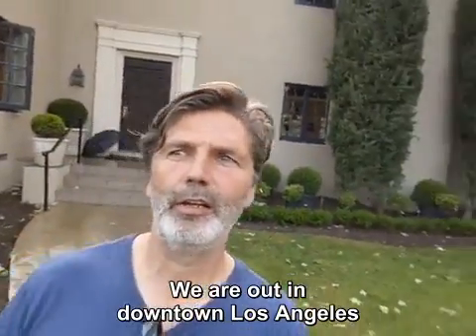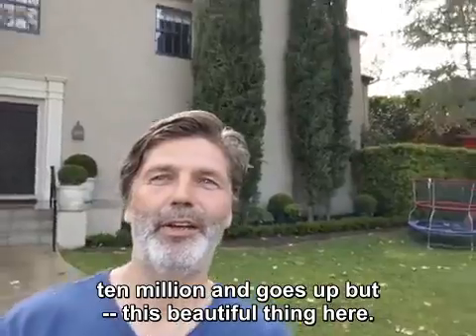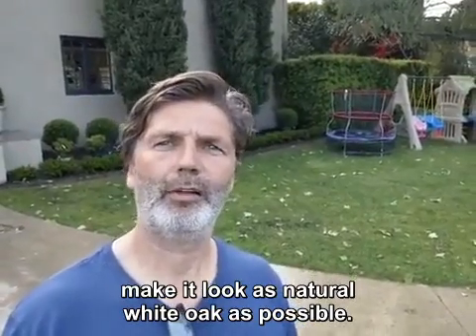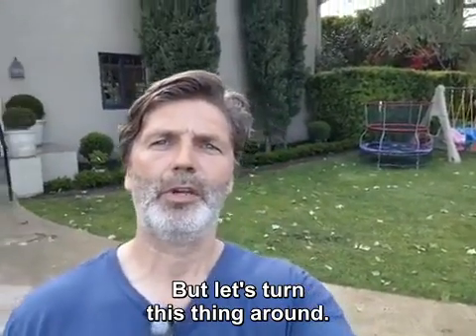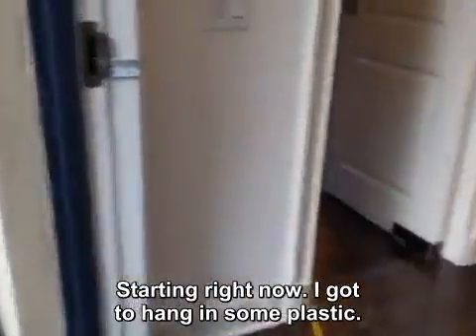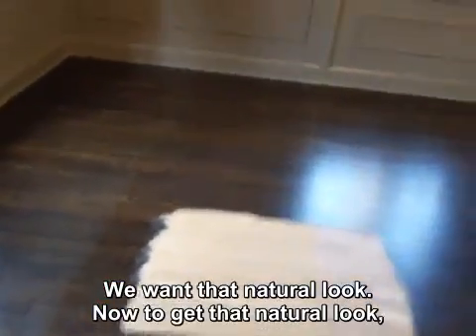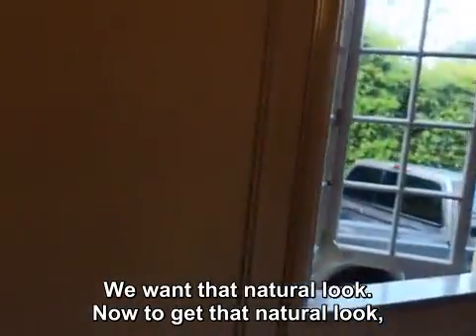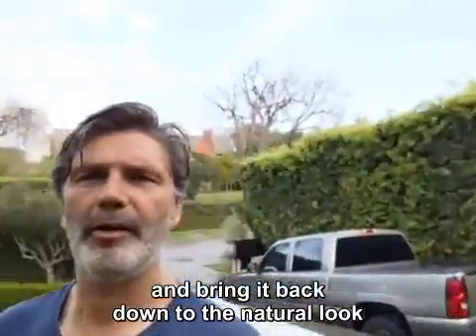Refinishing White Oak Hardwood Floor at Hancock Park, Los Angeles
Only Wood Floors, we sand with 8 or 9 grades of paper. It sounds like a lot but we are taking it off a paper-layer at a time.

We don't want to sand off more wood than we have to but we must sand off enough to get out all of the imperfections.

We fill the cracks and gaps in between each sanding and get the hardwood floor tabletop smooth.

If the wood floor is going to be stained, we treat the flooring and pop the grain. Once that dries we stain the hardwood any color.

Then we finish with three coats of commercial grade finish.

Every project is different but kinda the same.

We work with the hardwood floor, sanding it, loving it, sanding it, until it's own beauty shines through.

Clients think we are miracle makers, or artist, but in reality it is the hardwood floor that makes us look good ;)